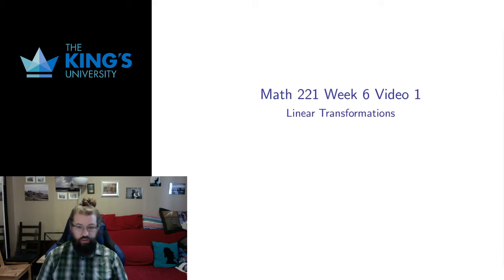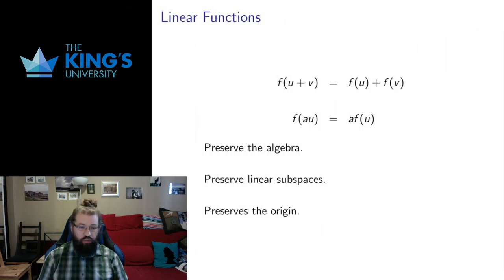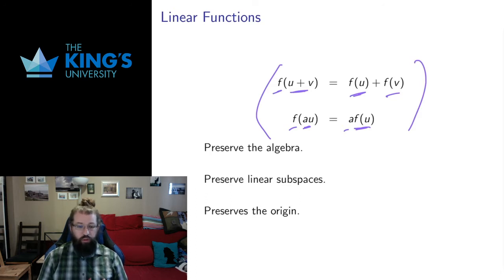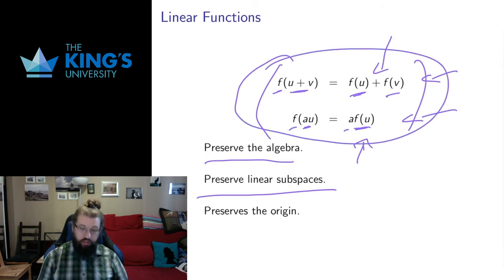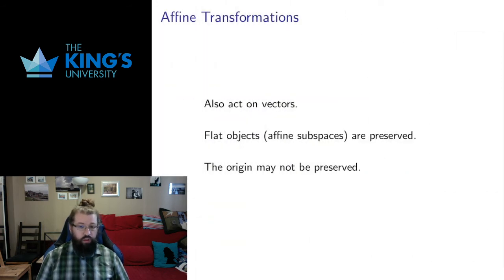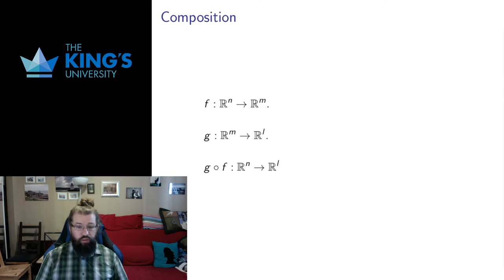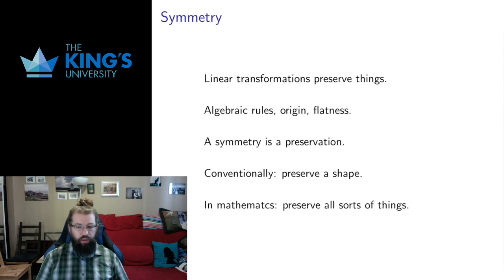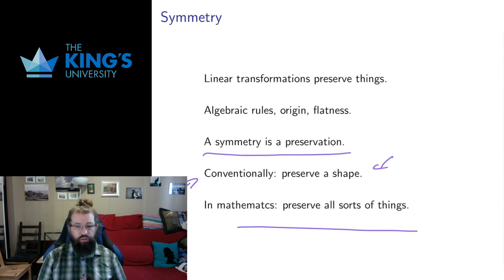Math 221 Week 6 Video 1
Linear Transformations